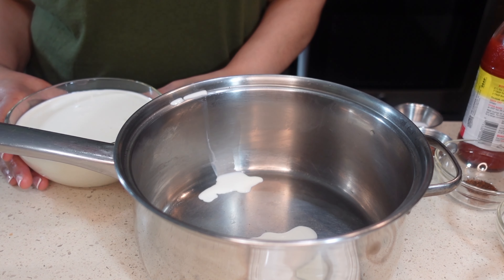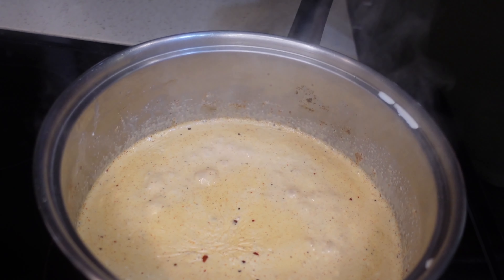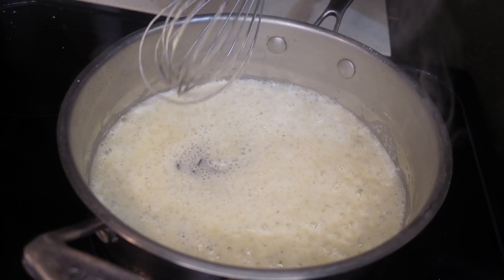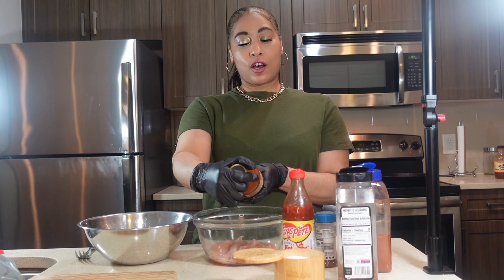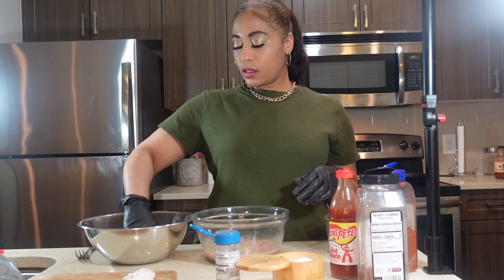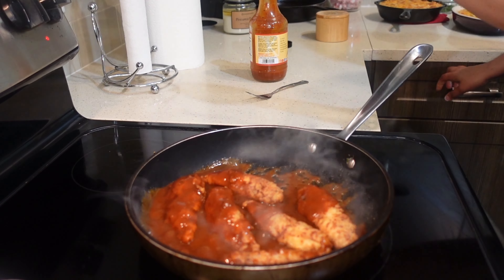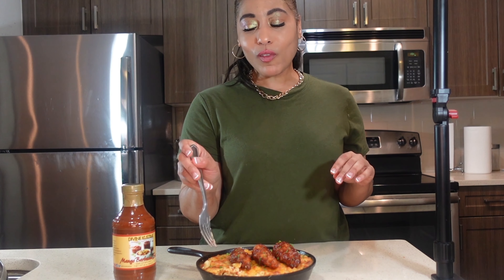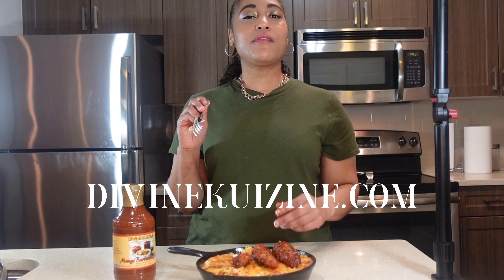MANGO BARBECUE CHICKEN & MAC & CHEESE | QUICK & EASY | SHAYSFOODJOURNEY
Prepare a cheesy dish with a with this mango barbecue chicken  It’s the perfect dish to have for lunch or dinner when you want a high-quality meal in no time. This creamy Mango Barbecue Chicken Mac and Cheese is one of our most popular BBQ dishes. Why? Because it combines easy bbq chicken  and a creamy mac and cheese. 2 things people love!  DivineKuizine Mango Barbecue sauce is sweet with a hint of spice and touch of smokiness. Compliments mac and cheese perfectly.

Step by Step Recipe and Ingredients:
MANGO BARBECUE CHICKEN MAC AND  CHEESE RECIPE